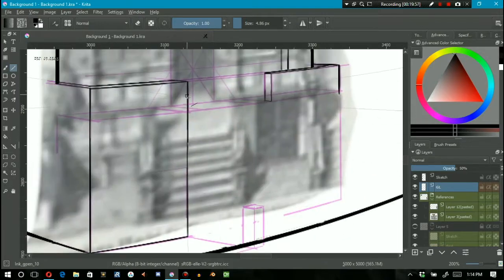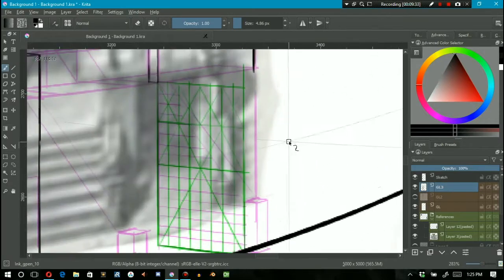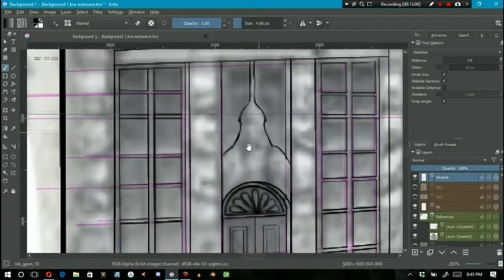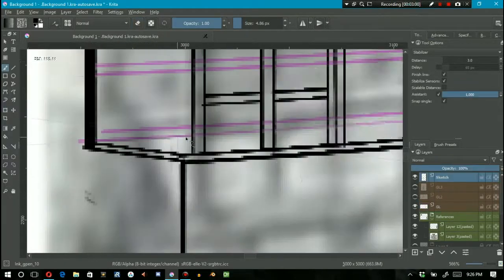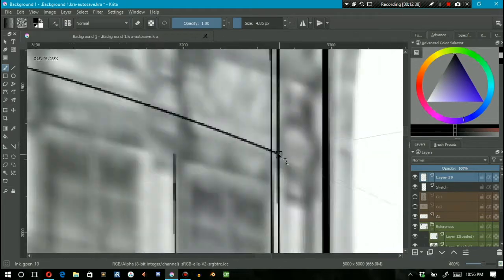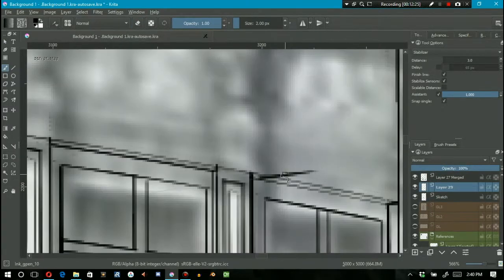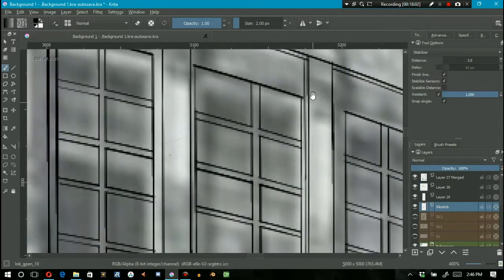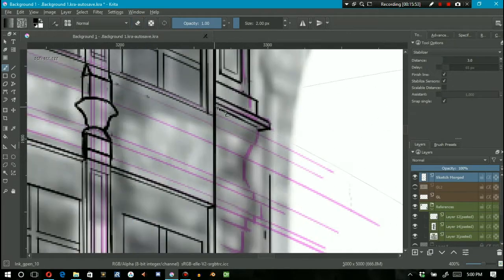Noblefrugal Studios Collaboration - Speed Paint - Krita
In this video I start making a background which is going to be used in an animation for Noblefrugal Studio